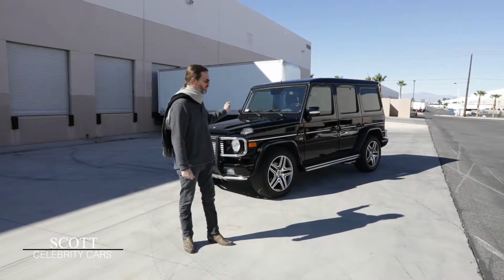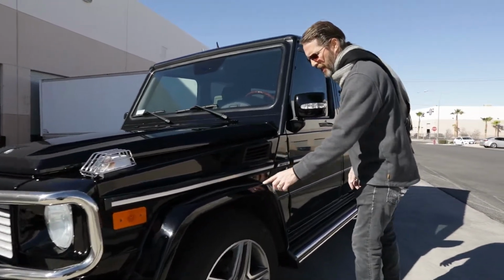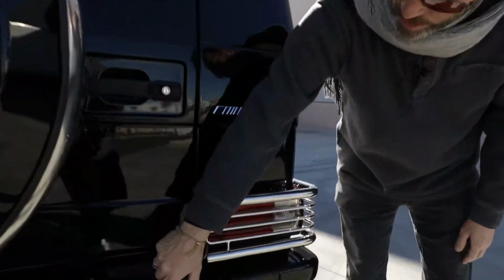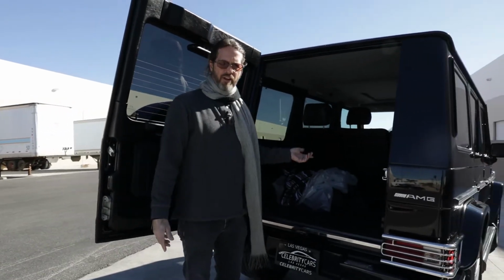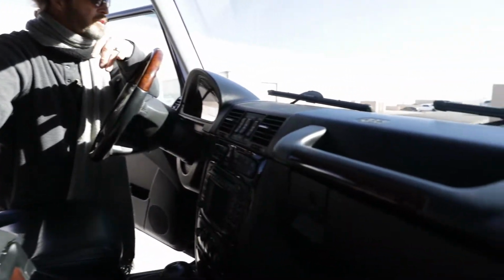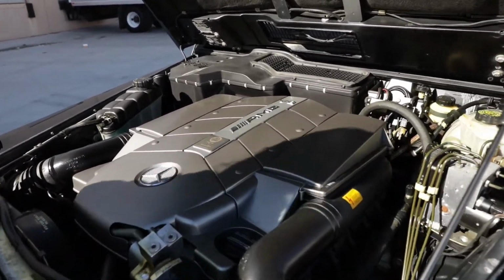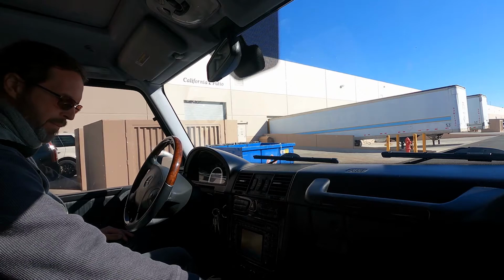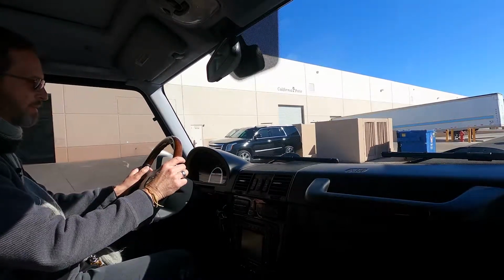2003 Mercedes G55 AMG G Wagon | At Celebrity Cars Las Vegas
2003 Mercedes AMG G Wagon At Celebrity Cars Las Vegas